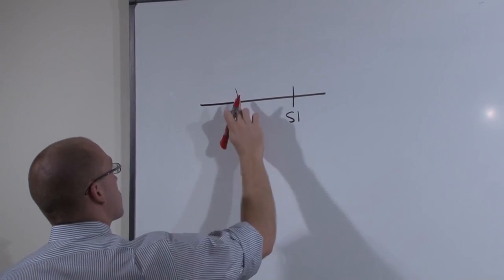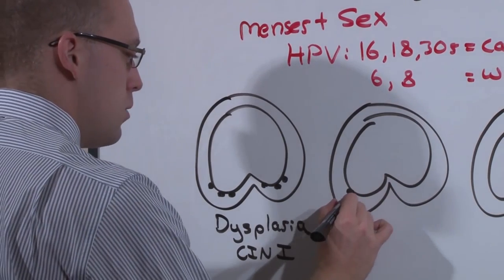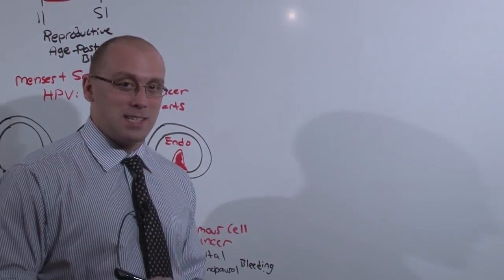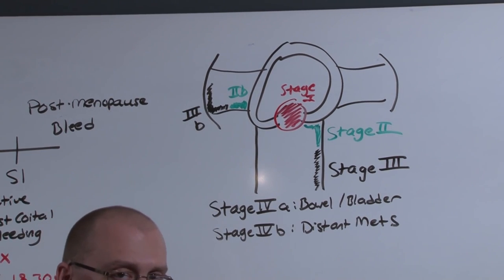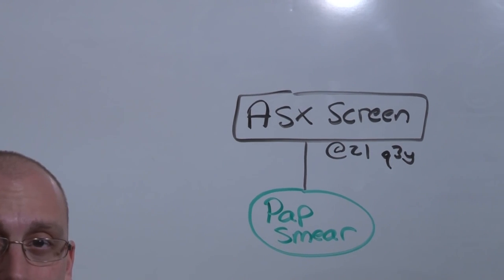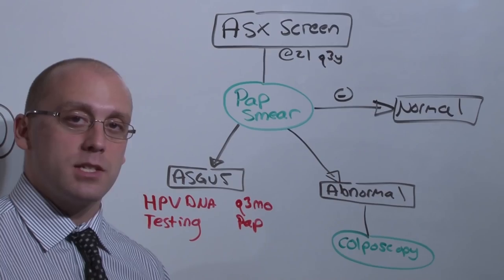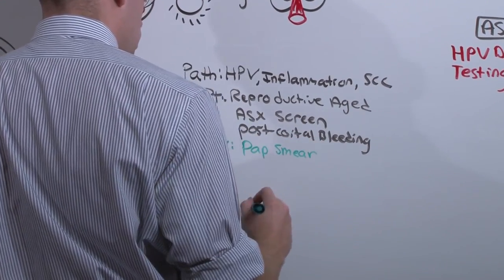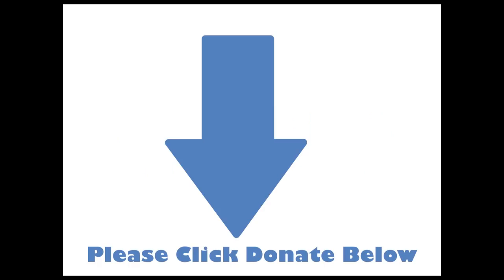Gyn Cervical Cancer The Medical Education